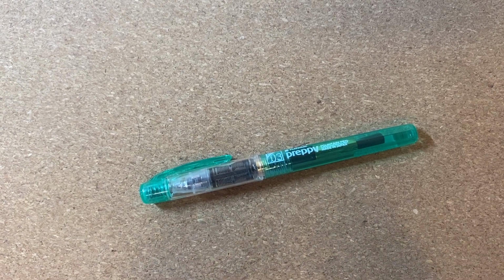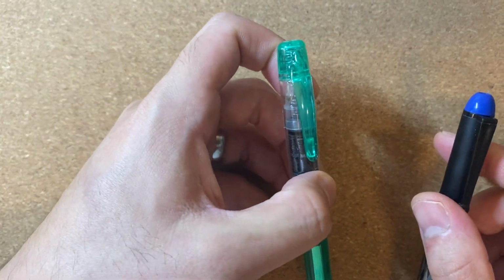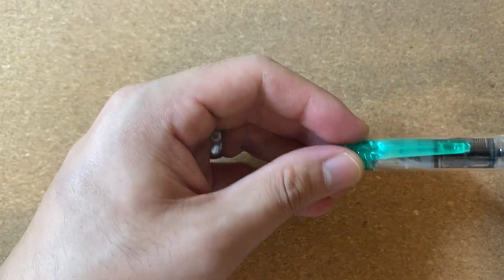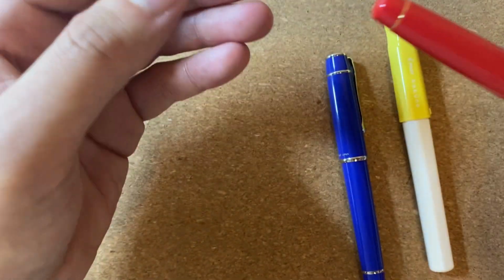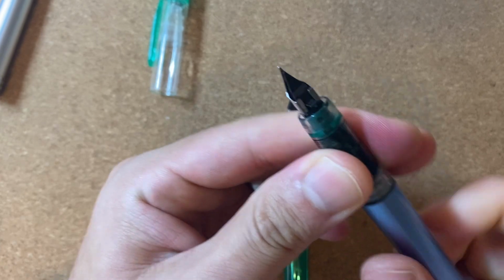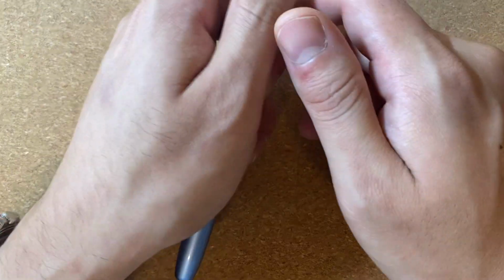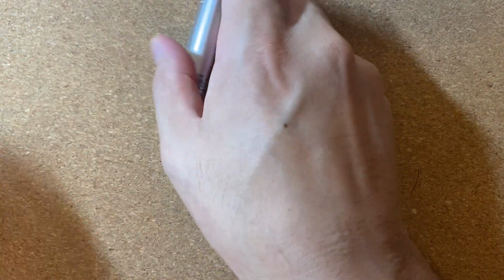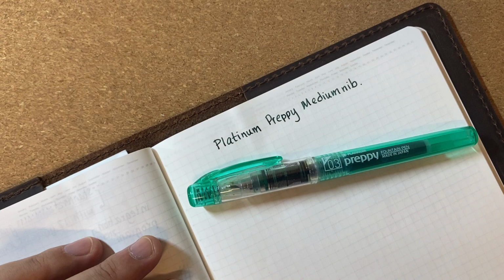Platinum Preppy Fountain Pen - The best $4 accessory for your $8 converter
It doesn't take a lot of money to enjoy the fountain pen hobby. This Preppy is one of my favorite pens despite its $4 price tag. Let me tell you why.

Guest appearances include:
Pilot Varsity
Pilot Kakuno
Pilot 78G
Pilot Prera
Platinum Plaisir
The $8 Platinum converter